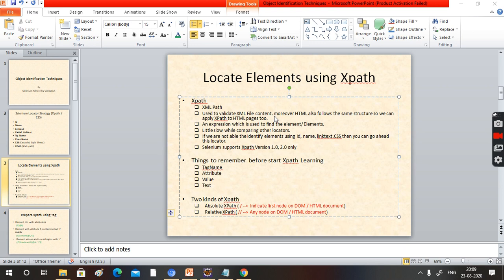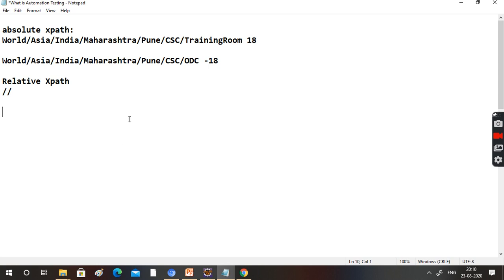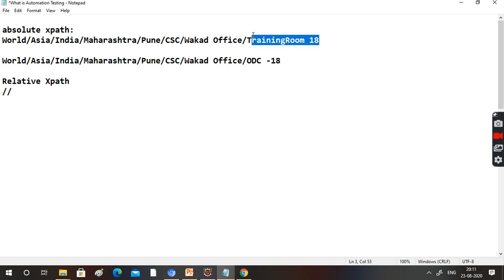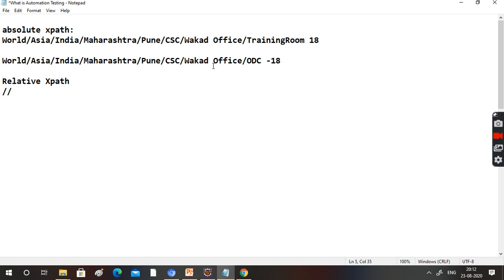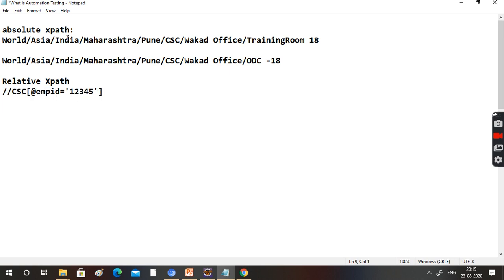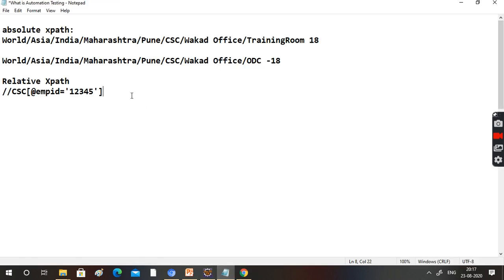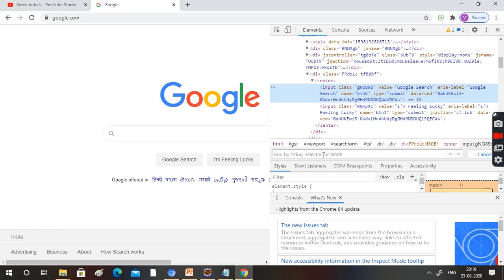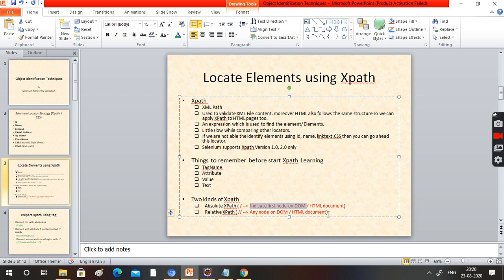Selenium Object Identification Techniques Xpath CSS Part 4